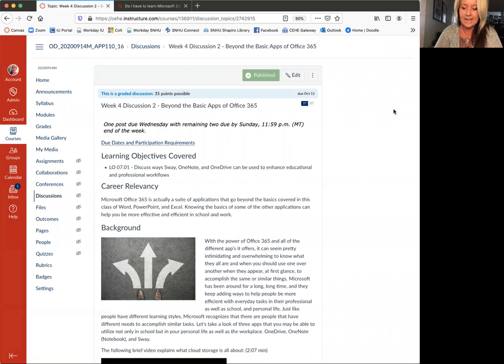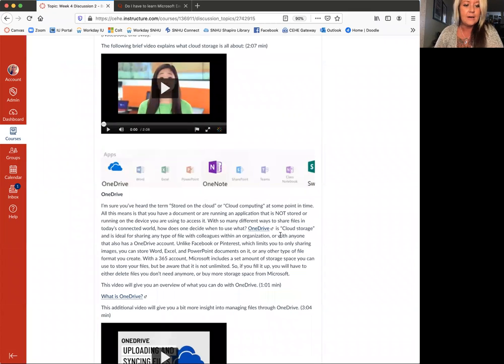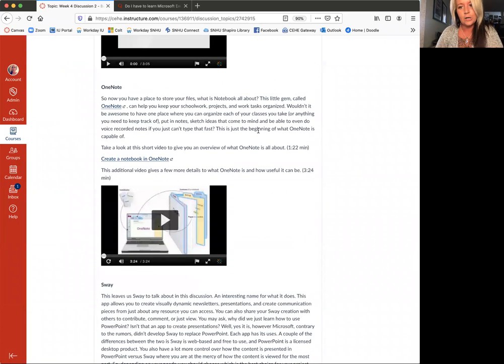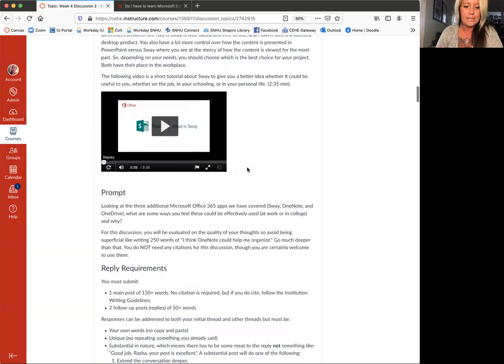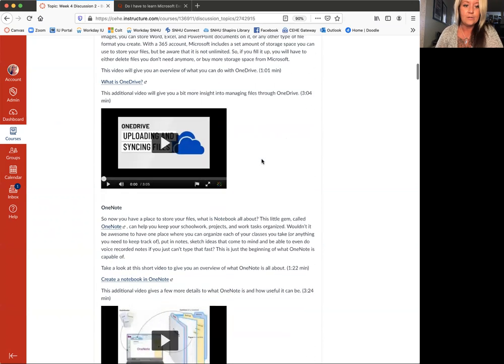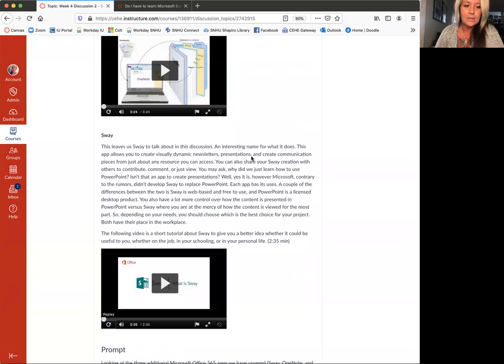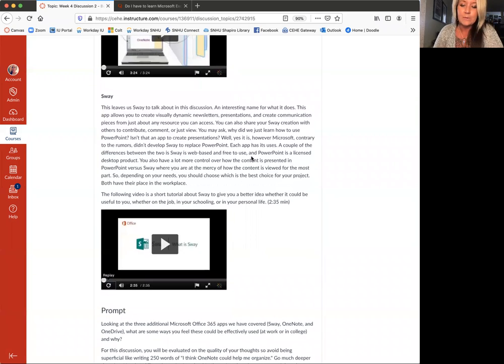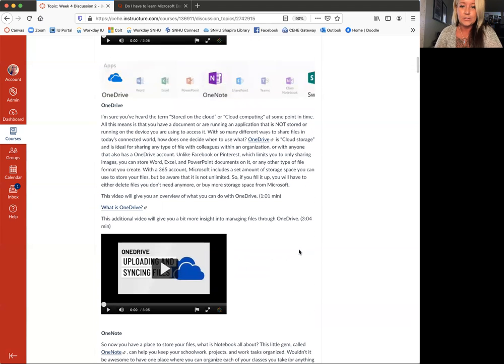APP110 Week 4 Discussion 2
One Drive / One Note / Sway – how can we use these as designers?